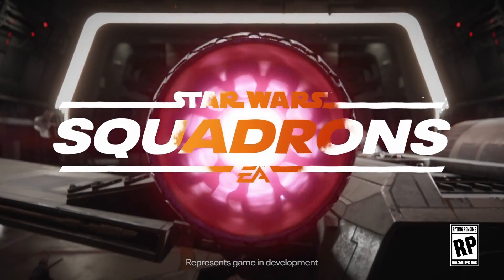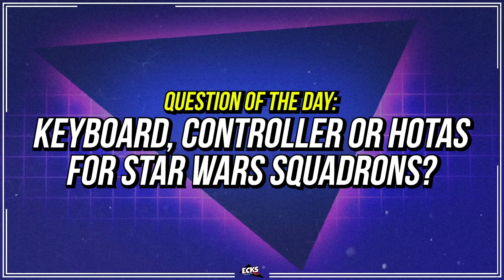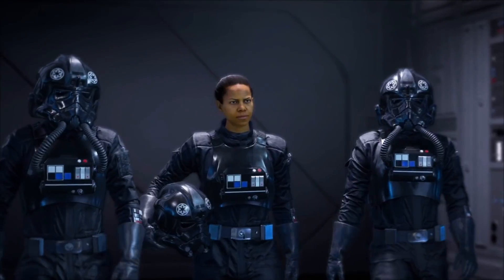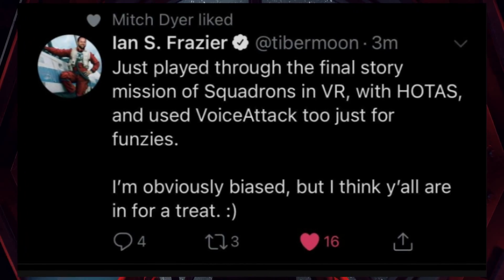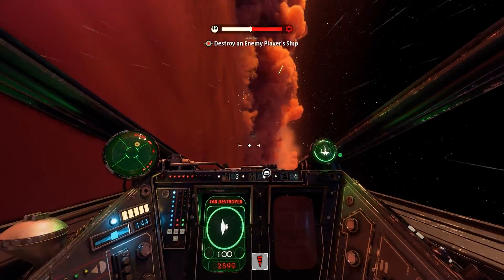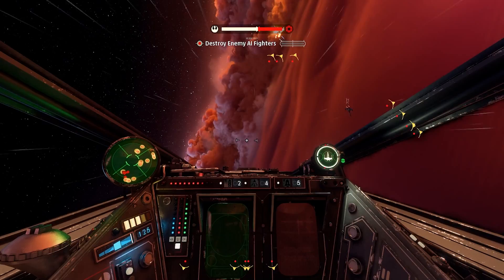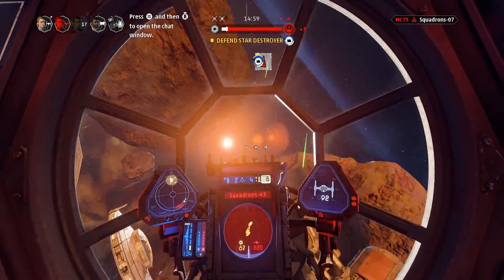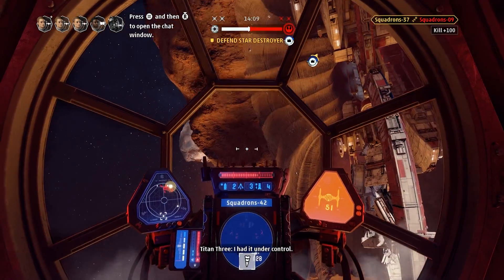This app makes your DROID control your fighter in Squadrons!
🔶 Today we look into a voice control application that allows you to talk to your Droid or Astromech within your fighter, making Squadrons feel even more like you're really there!

DROIDS is a voice pack for the voice recognition application, Voice Attack. It comes preloaded with commands that you would speak in your mic and your droid confirms and preforms that action for you. From "full power to rear shields" to "increase thrusters", the droid will help out whilst you're focused on aiming, maneuvering or positioning in Star Wars Squadrons!